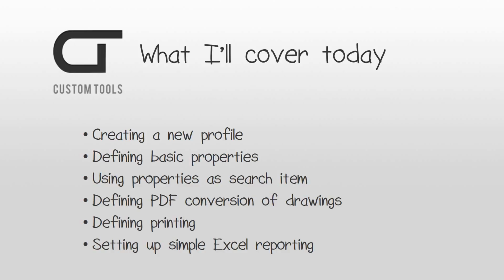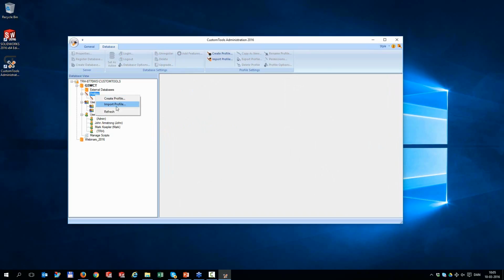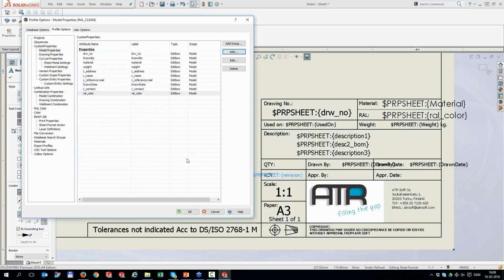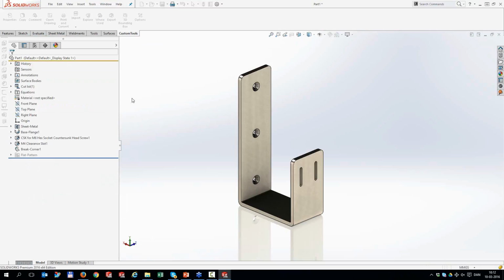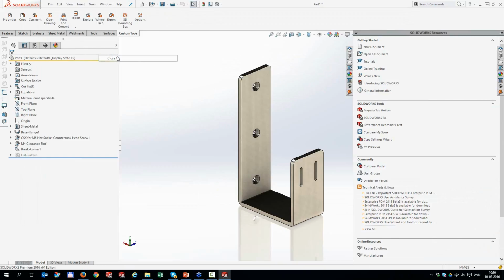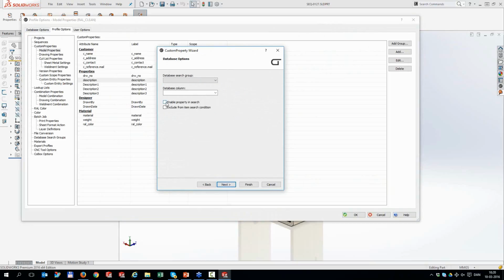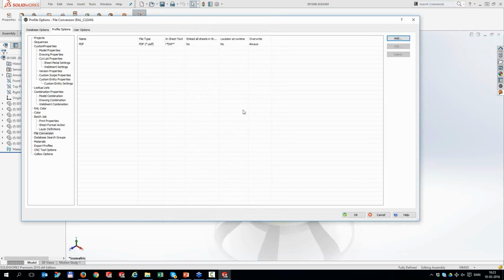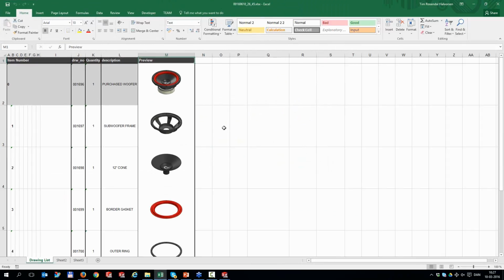Getting Started with CUSTOMTOOLS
Learn the first steps to start using CUSTOMTOOLS after the installation.